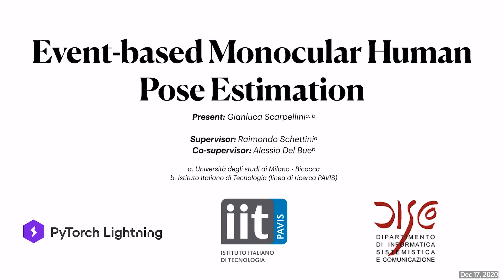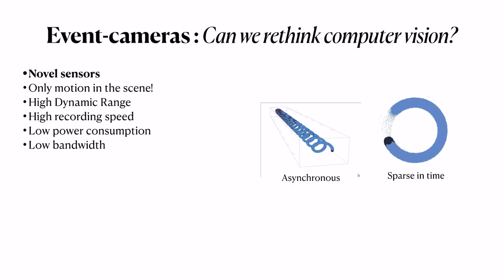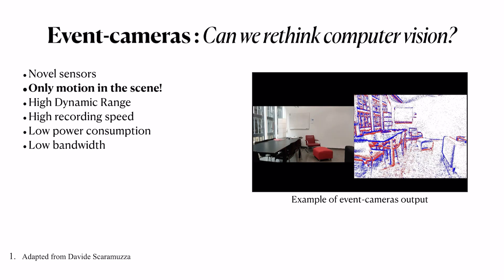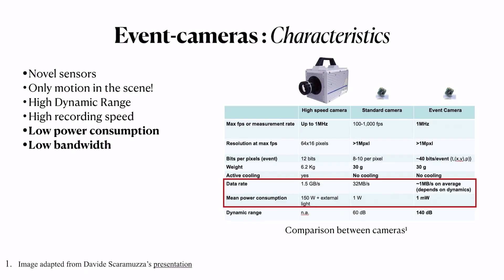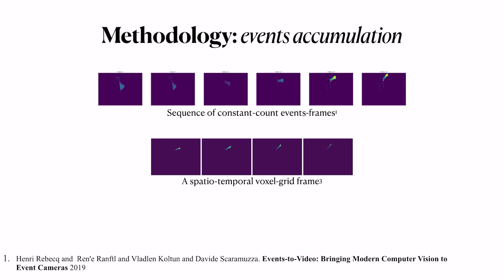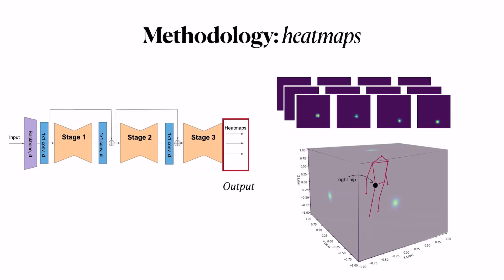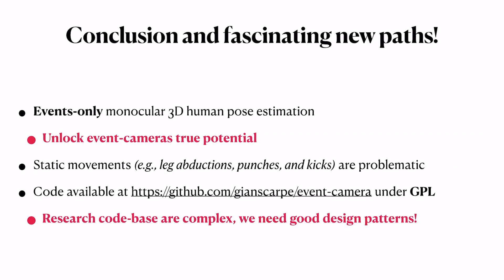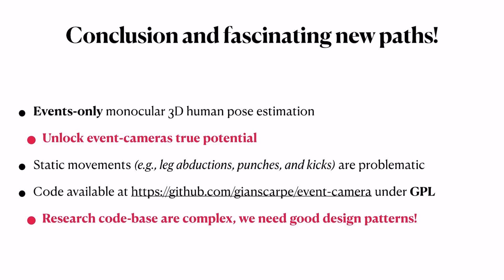Event-Based Monocular Human Pose Estimation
Gianluca Scarpellini is a Ph.D. Graduate Student at the Istituto Italiano di Tecnologia.